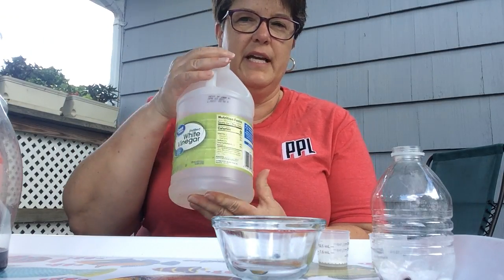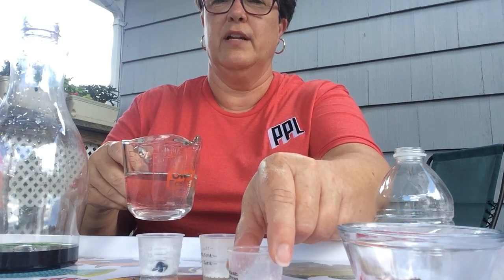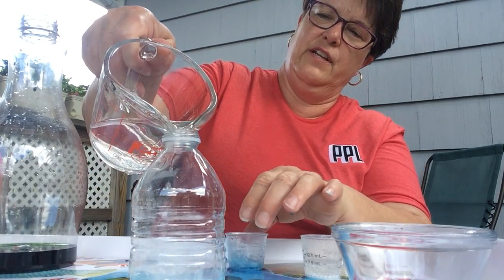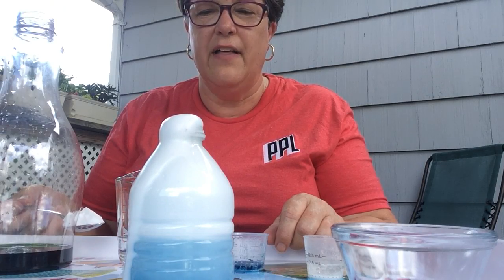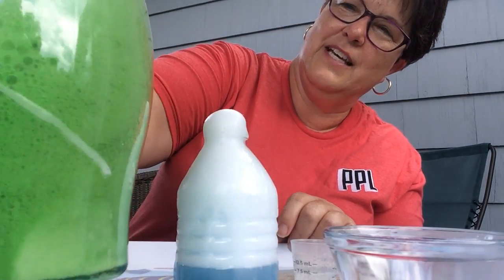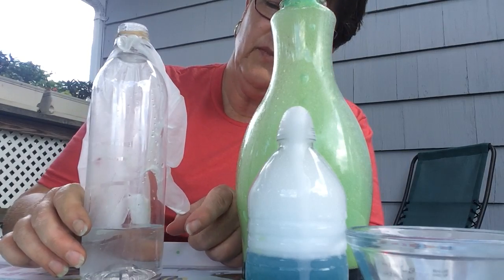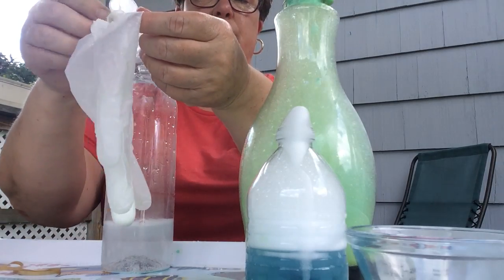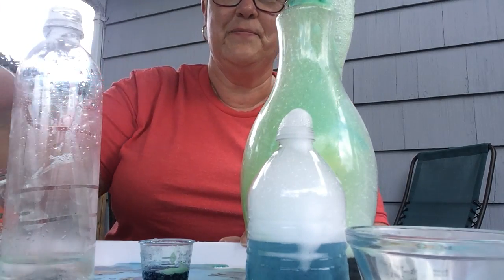STEAM-y Summer - A Simple Reaction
Miss Anne is back with another STEAM-y Summer Wednesday activity -- we're talking a chemical reaction!